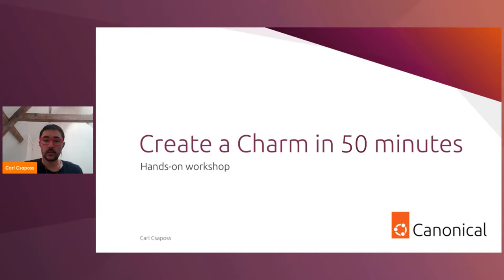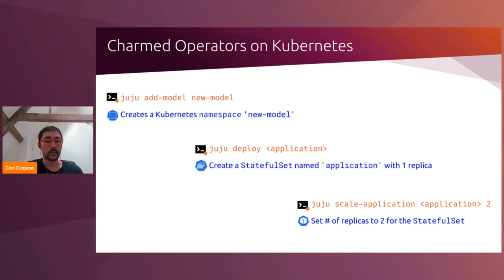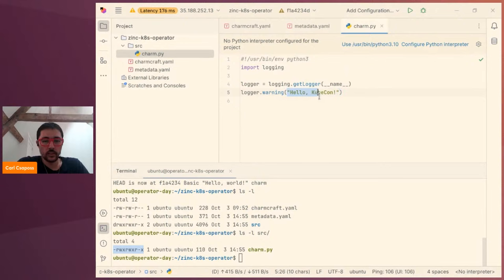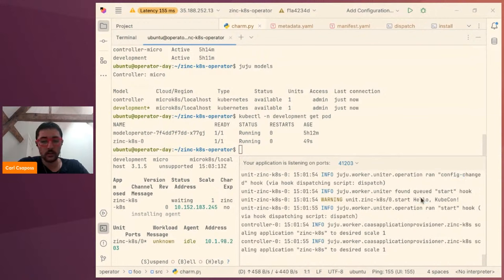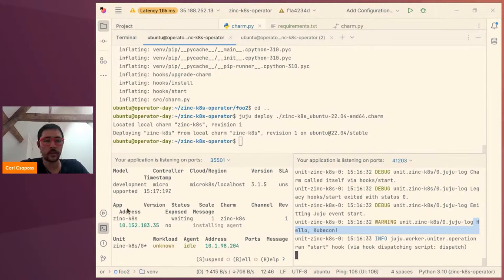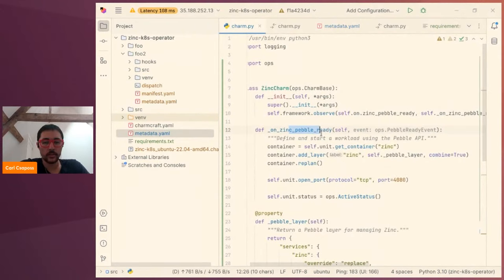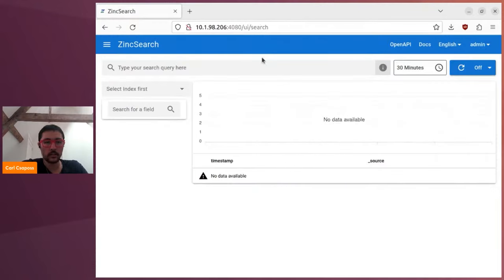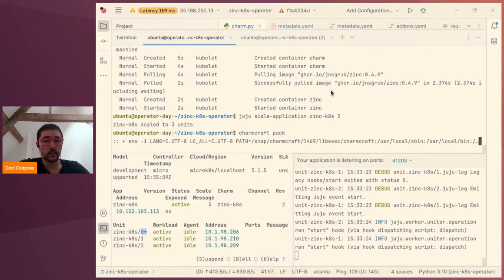Inside Operator Day: Mastering Charm Development with a Deep Dive into Canonical Software Operators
Welcome to our deep-dive series of operator day, where we highlight exclusive sessions from the recent Operator Day for anyone interested in software operators and automating software operations.

In this comprehensive workshop, we demystify the art of creating charms, Canonical's powerful software operators written for Juju using the Charm SDK. If you're a tech enthusiast, developer, or someone keen on automating software operations, this hands-on session is tailored just for you.

1. Creating Charms 101: A Hands-On Workshop
This workshop is designed to provide you with practical, hands-on experience in creating charms. Gain a solid understanding of Juju and charms, including their structure and deployment intricacies. Whether you're a seasoned developer or just starting, this session will equip you with the know-hos to craft efficient and powerful charms that streamline your software operations.

2. Publishing Charms:
You've created a software operator, now what? Learn the ropes of publishing charms and making your creations accessible to the broader community. This segment delves into the process, tips, and best practices for publishing charms effectively. Discover how to share your innovations with the world and contribute to the growing ecosystem of open source software operators.

🔗 Resources:
Dive into Charm Creation

- Developers
- DevOps Engineers
- Tech Enthusiasts
- Anyone interested in automating software operations